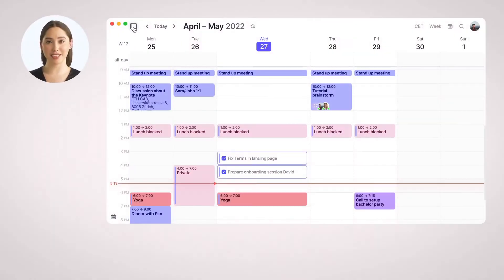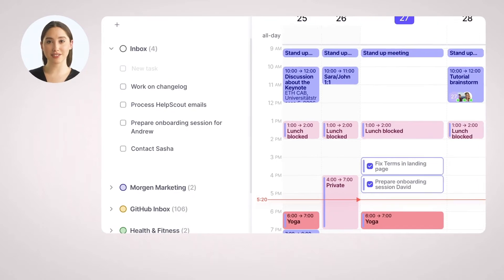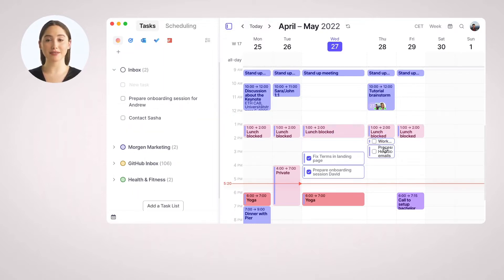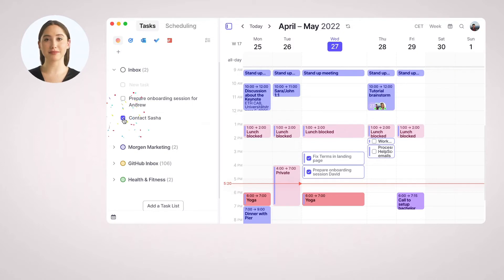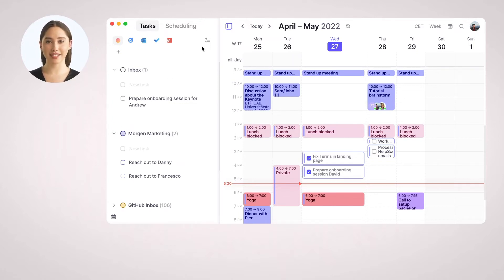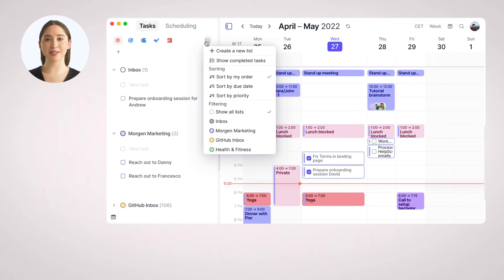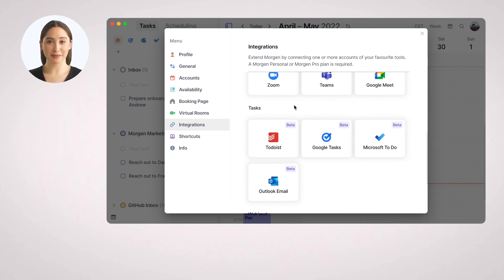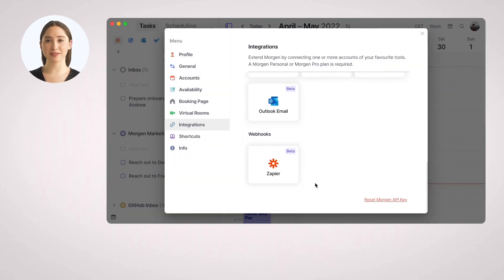Manage your to-do list in your calendar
It's one thing to have a to-do list, it's another to book a dedicated time to get the work done. Morgen embeds your to-do list (including those managed in ToDoist) right in your calendar so you can schedule dedicated time to complete tasks.

In this video learn how to effectively time block and schedule dedicated time to complete tasks right in your Morgen calendar.